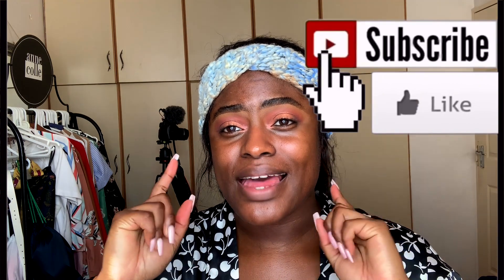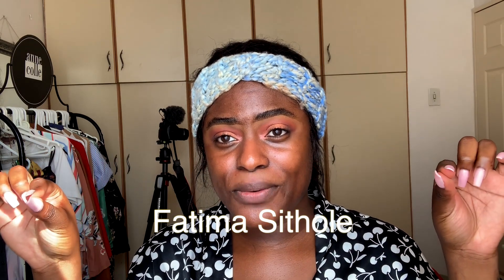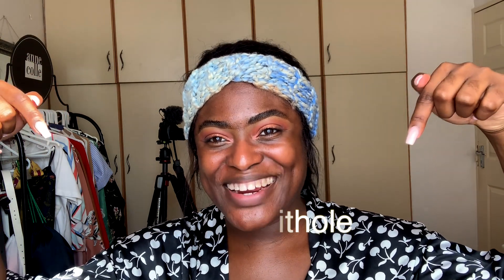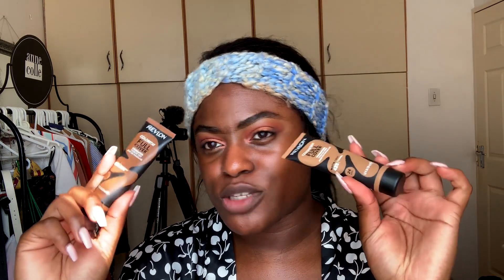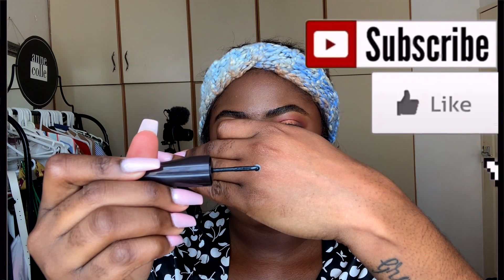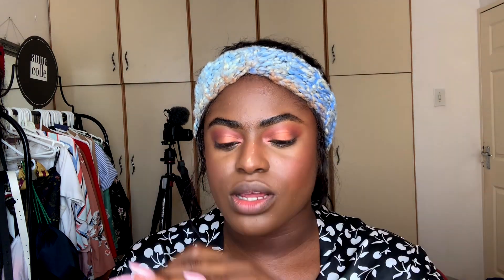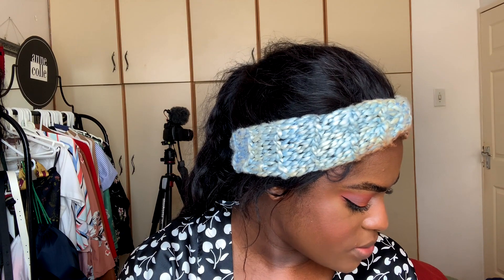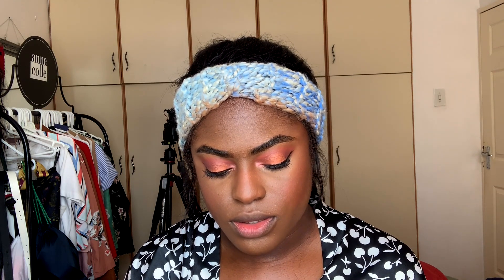Cheap Revlon Foundation Review Dark Skin | GIVEAWAY WINNER | South African YouTuber: Ubi On The Beat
Thank you for stopping by and watching my video a review of the cheap revlon foundation on dark skin  ♥

I'm on a mission to hit 1000 subscribers so i would love and appreciate your support.♥

Don’t forget to follow all the steps for the giveaway in order to make sure that your entry is valid. ♥

ox

(The music included in this video is not my own)